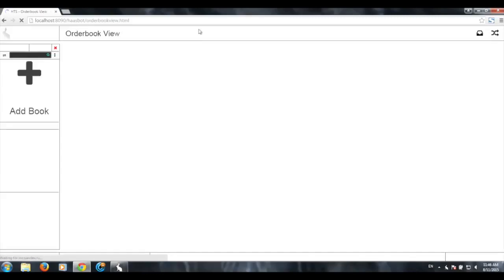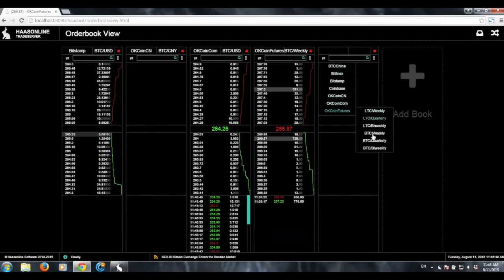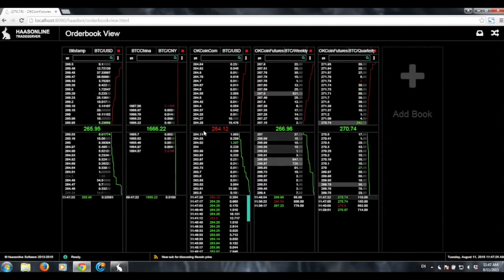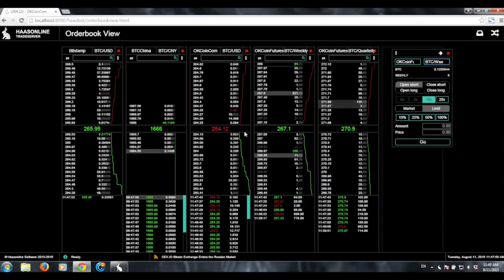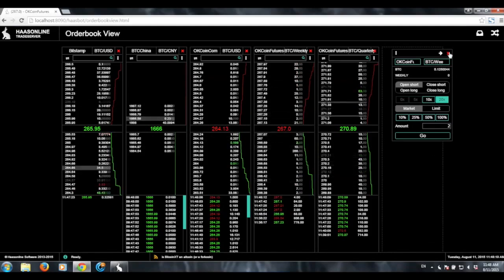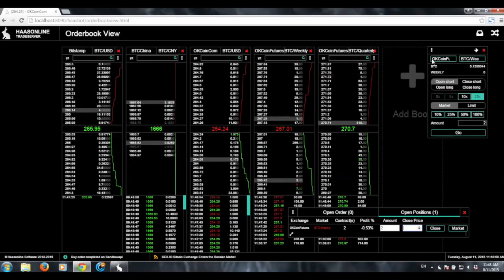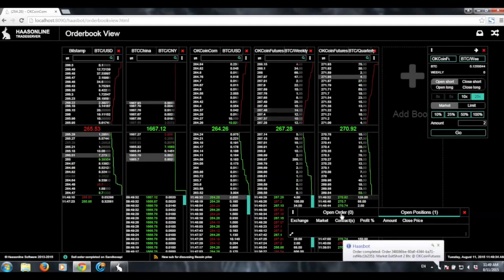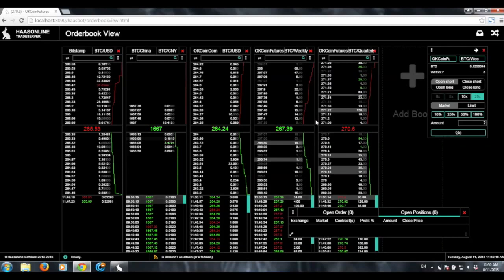Haasbot's Orderbook View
Haasbot's Orderbook View allows traders to see the live orderbook for as many exchanges as they are connected to. Traders can also manually execute trades and see their open positions from the same page.

NOTICE: THIS VIDEO IS OUTDATED